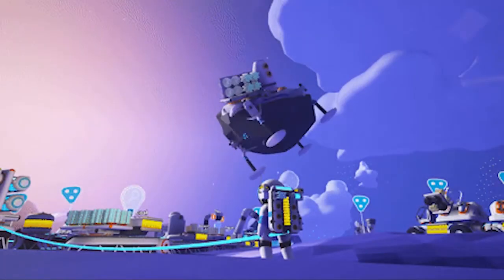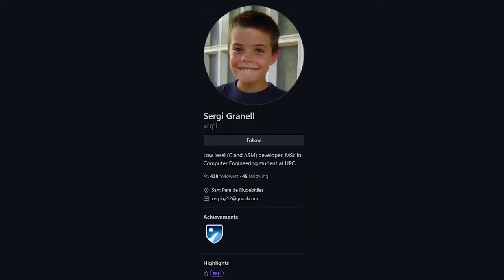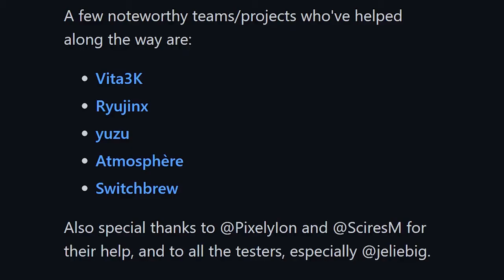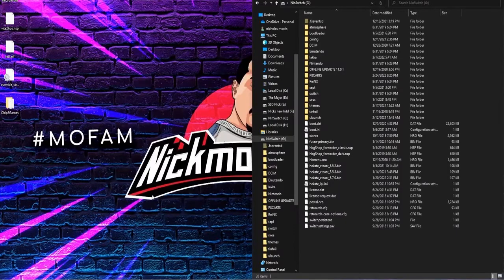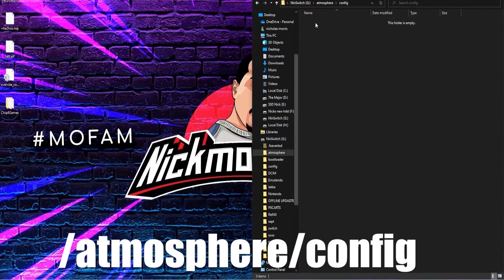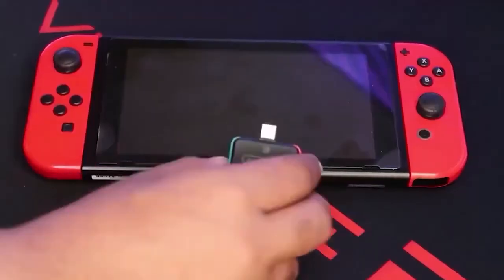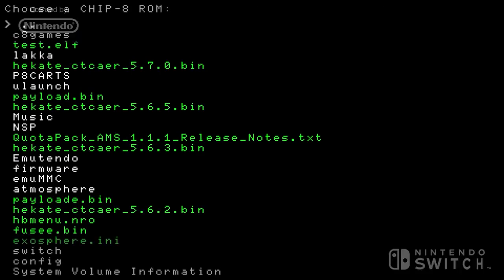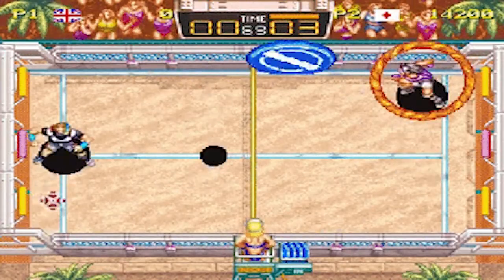Vita2HOS v0.3 A PlayStation Vita Executable Launcher for Nintendo Switch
REMINDER THAT "override_config.ini" WILL STOP HBMENU FROM WORKING WHILE IT IS IN PLACE. TO GET HBMENU WORKING AGAIN YOU MUST DELETE THIS FILE OR RENAME IT AFTER USE. Unfortunately override_config.ini doesn't allow multiple path entries which is why it has to be done this way.

Steps for Linkvertise
1) Click the Captcha
2) Click "Free Access with ads"
3) Click "Discover Interesting Articles" then close after 5 seconds
4) Click "Related Topics" then close after 5 seconds
5) Click continue for your download

New alpha release. The biggest changes are:

vita2hos now points to upstream @Vita3K:
Vita3K now has a Vulkan renderer (special thanks to @Macdu)!
Along the Vulkan renderer for Vita3K, @Macdu also improved the shader recompiler, which vita2hos depends on!
Use a shadow depth/stencil buffer (only initial support is implemented).
This should fix the problem introduced in version Alpha 0,2 that made vita2hos unable to work on real hardware: Switch's GPU doesn't support pitch-linear depth/stencil (DS) surfaces, and the block-tiled layout takes more bytes than just 4 * W * H, so we can't use the buffer provided by the Vita SW (sceGxmBeginScene's depthStencil). Therefore we have to create a shadow DS surface with the proper size (returned by dkImageLayoutGetSize);
Initial support for pitch-linear textures (in the fragment shader)!

Useful Nintendo Switch Accessories List (All Amazon)
32GB SanDisk Micro SD Card
32GB Samsung Micro SD Card
64GB SanDisk Micro SD Card
64GB Samsung Micro SD Card
128GB Sandisk Micro SD Card
128GB Samsung Micro SD Card
RCM JoyCon Jig Recovery Mode
USB-C Cable x2
Switch 2 External HDD Cable
250GB External Hard drive
500GB External Hard drive
1TB External Hard drive
4TB External Hard drive
FastSnail Joy-Con Grips
amFilm Glass Screen x2
8BitDo Bluetooth Adapter
Adjustable Charging Stand
Hori Wired Internet Adapter
PowerA Charging Dock

My PC Setup (Current)
GeForce GTX 3060 12GB
Intel Core i7-7700
Ballistix Sport LT 8GB Kit (4GBx2) DDR4
Viper Steel Series 16GB DDR4 Single Stick
GIGABYTE GA-B250M-DS3H LGA1151
InnoGear Microphone and Pop Filter
BEHRINGER Audio Interface (UMC22)
Rode NT1-A Condenser Microphone
Logitech HD Pro Webcam C920
Rosewill K51 Gaming Keyboard
Gimars Gaming Mouse Pad
PICTEK Gaming Mouse
Blue Snowball iCE USB Mic
Elgato Green Screen (Collapsible)
Elgato HD60 S Capture Card
Logitech G933 RGB Gaming Headset
Rosewill Challenger Chassis

If you like the video then please suggest other videos that you would like to see.  I use these suggestion for my content so it is much appreciated.  Also if any links are broken please let me know. Thanks so much